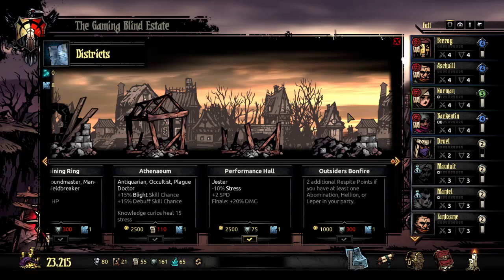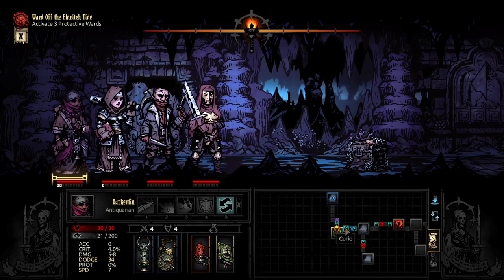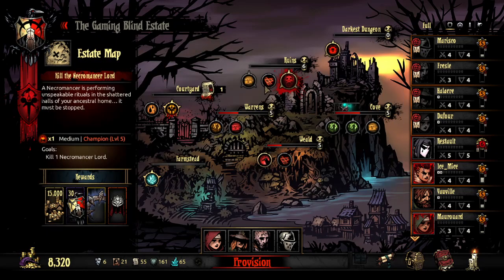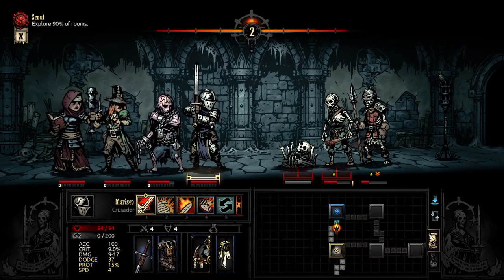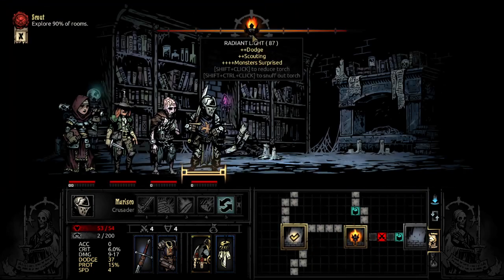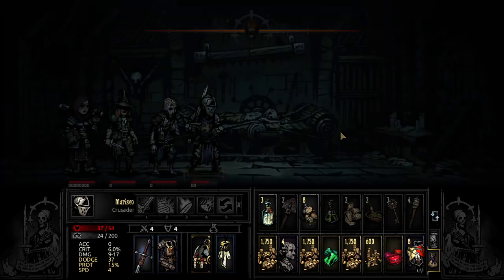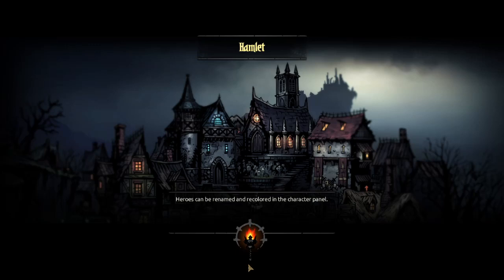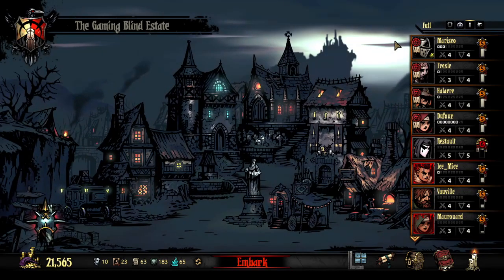Darkest Dungeon Episode 97 - Going Down Faster | Gaming Blind with SammoBam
The Gaming Blind Podcast (or wherever you get your podcasts)

Buy Darkest Dungeon and support independent developers! (I don't make any money off these links; I just wanted to supply them in case you want to buy the game through one of these sellers)